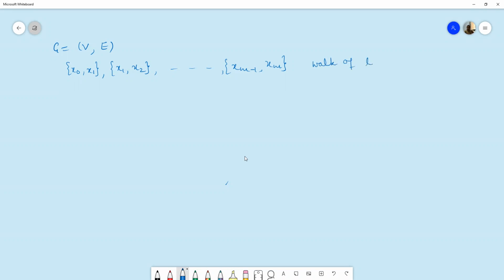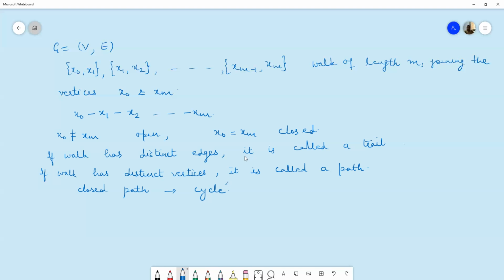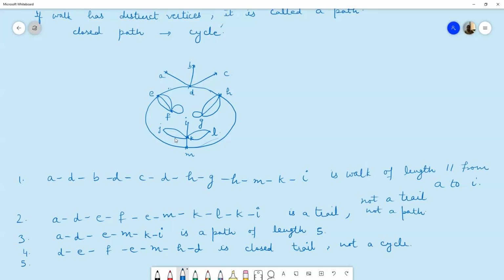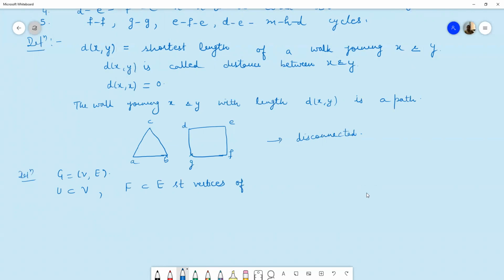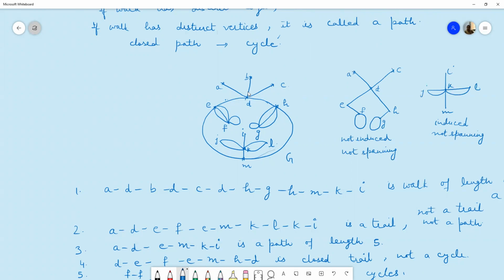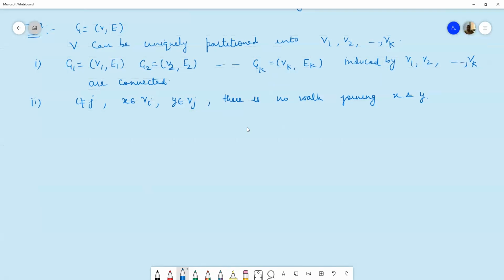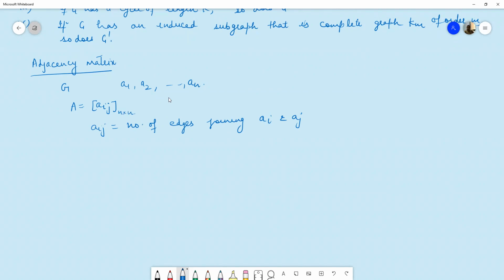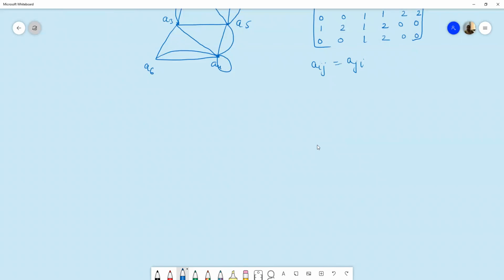Graph Theory: Lecture 2